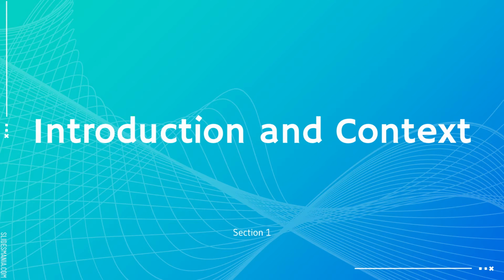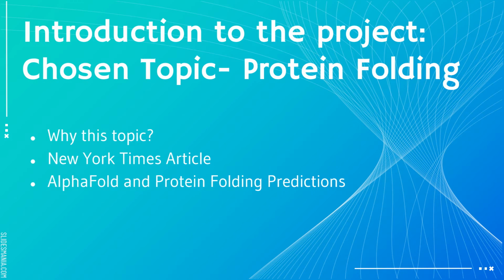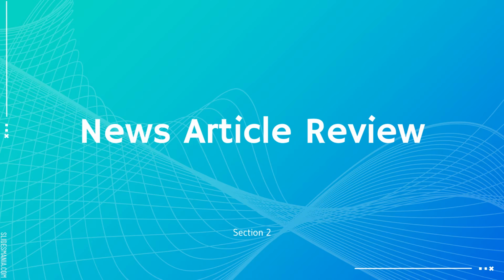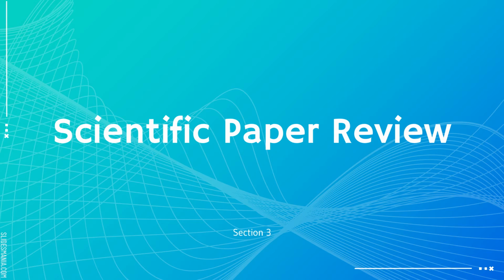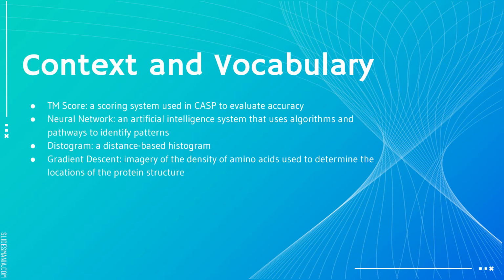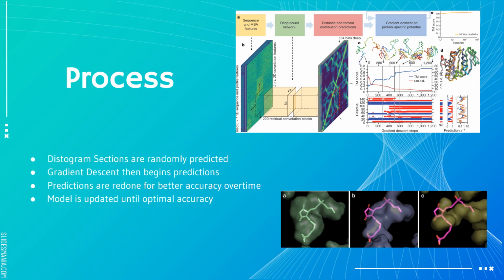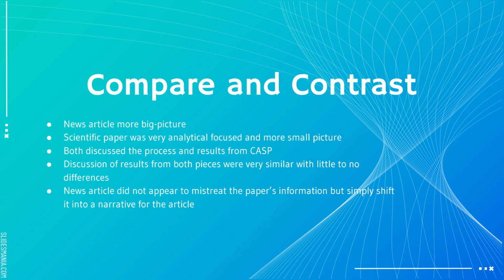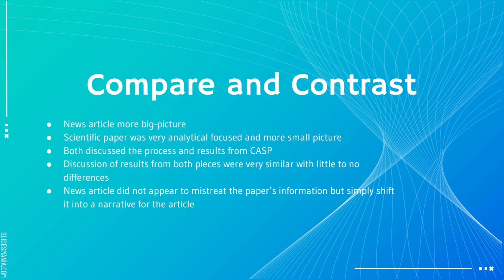ASU BIO282 Lab Final Project: Protein Folding Article